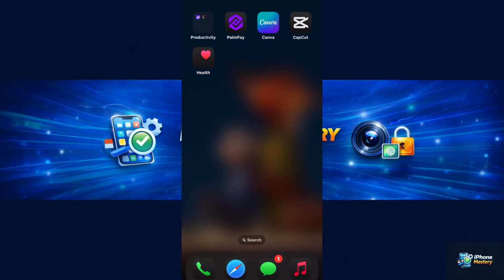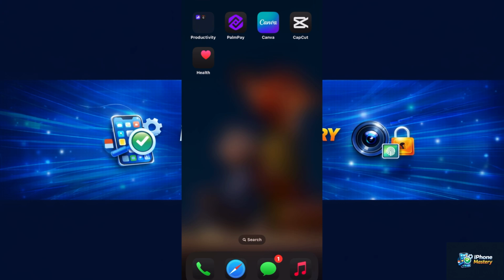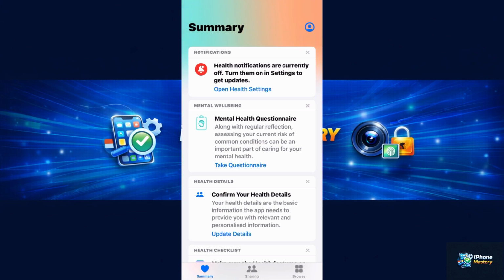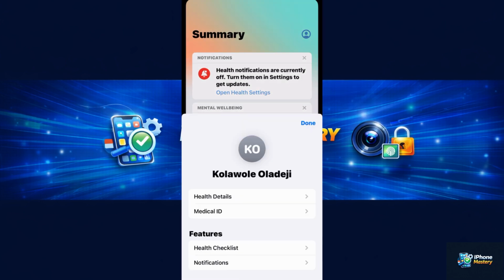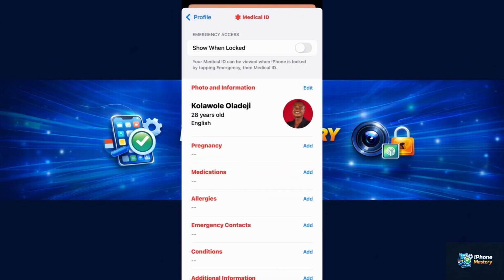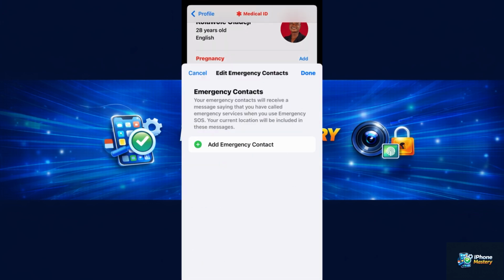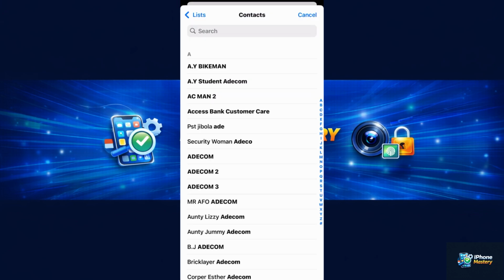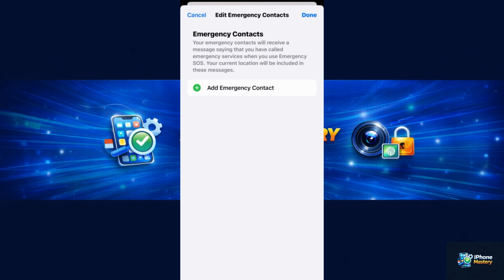How to Set Up Emergency Contacts on iPhone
Learn how to set up emergency contacts on iPhone step by step in this quick and easy guide.

In this video, I will show you how to add emergency contacts on iPhone, set up Emergency SOS, and make sure your important contacts can be reached in case of an emergency.

This tutorial works for all iPhones including iPhone 11, 12, 13, 14, 15, and newer iOS versions.

🔹 What you will learn:
- How to add emergency contacts on iPhone
- How to set up Emergency SOS
- How to edit Medical ID on iPhone
- How emergency contacts work on iPhone lock screen

If you want to stay safe and make your iPhone more secure, this is a must-watch.